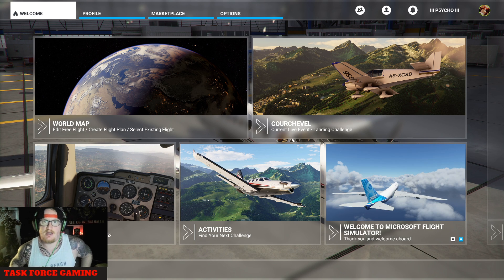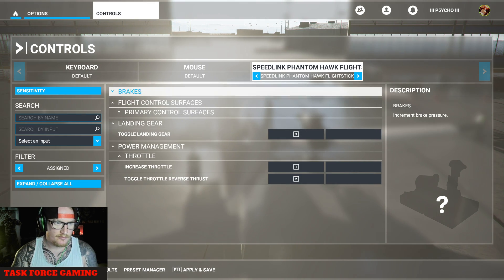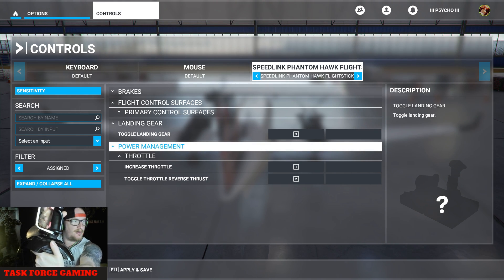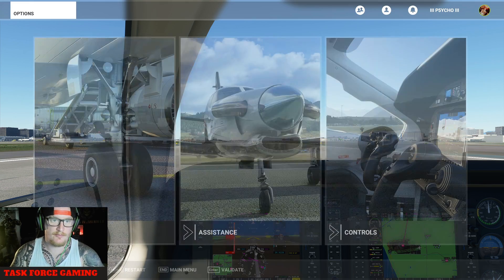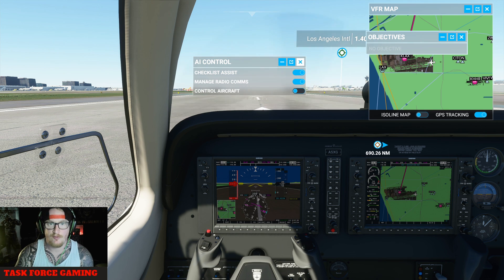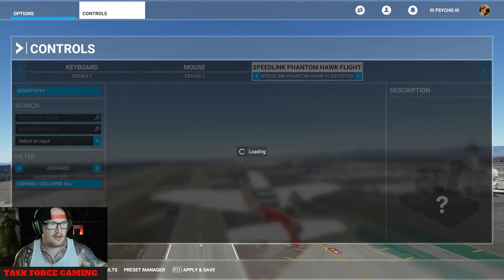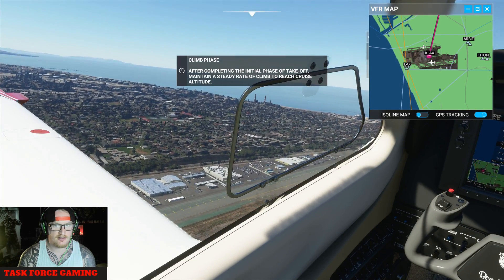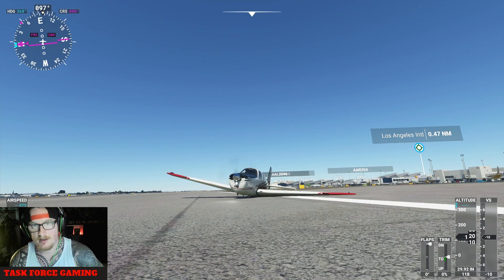Microsoft Flight Simulator 2020 - Flight Stick Tutorial & How To Set It Up (EASY SETUP GUIDE)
Hello i had trouble with this myself and nothing really out there at the moment i did my best with this let me know if it helps or i can assist further don't forget to like and subscribe thanks.